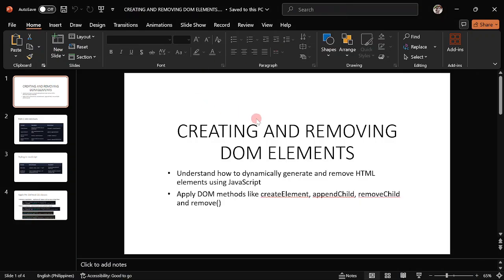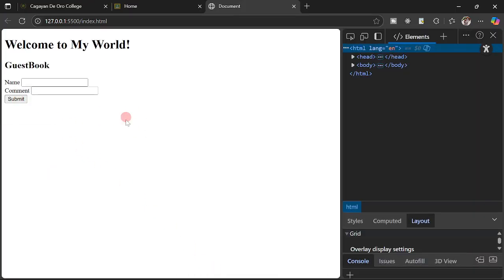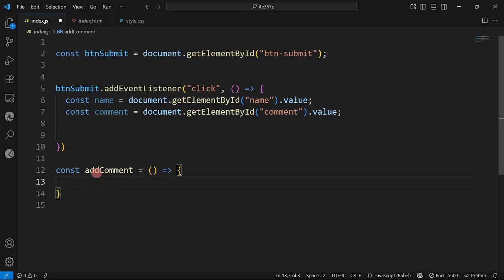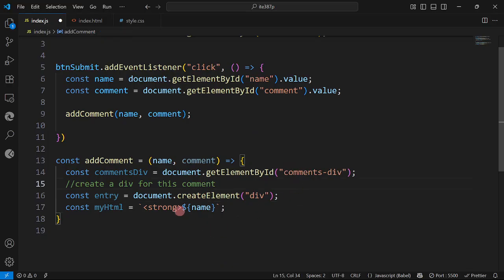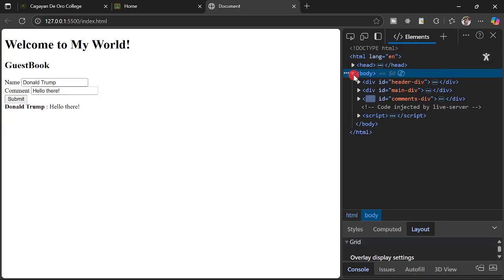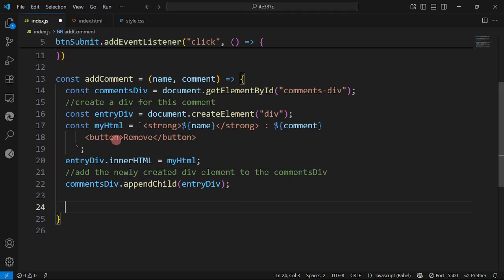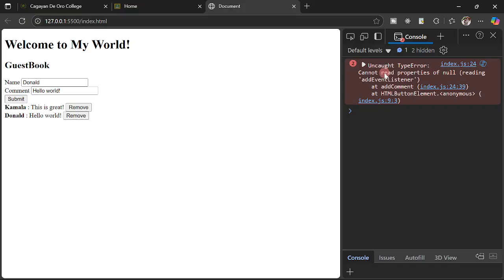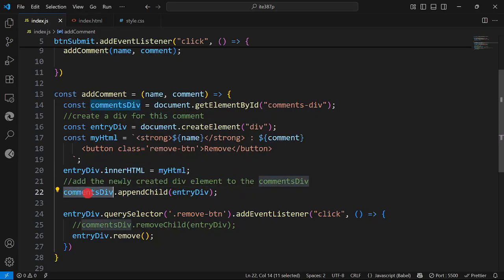HOW TO CREATE AND REMOVE DOM ELEMENTS USING JAVASCRIPT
Objectives

Understand how to dynamically generate and remove HTML elements using JavaScript

Apply DOM methods like createElement, appendChild, removeChild and remove()